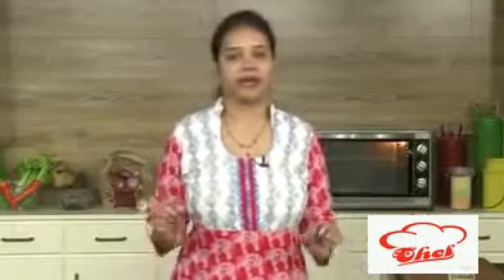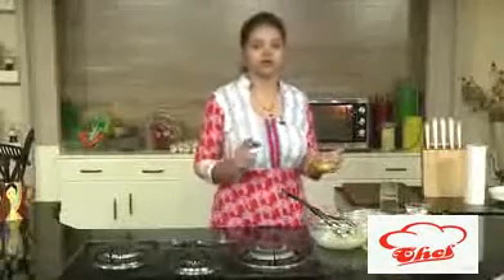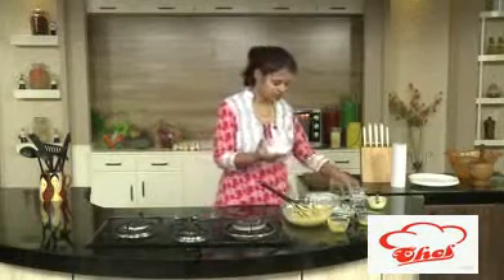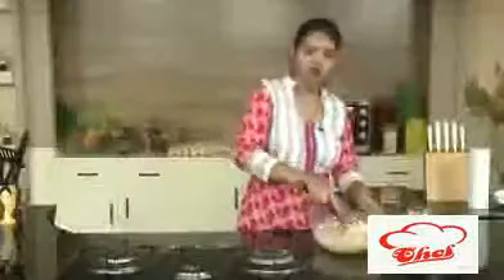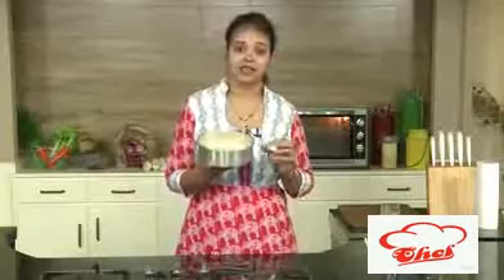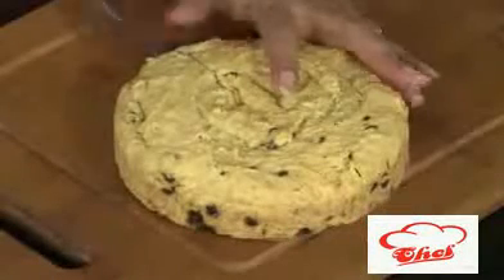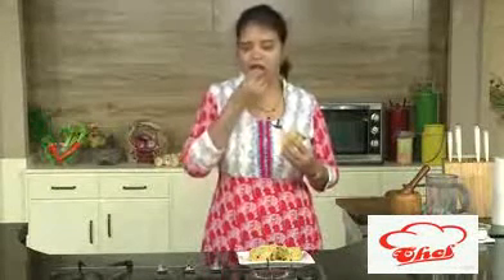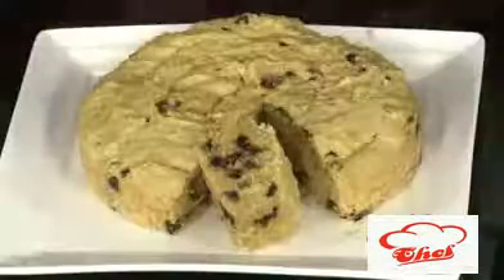Mango Sponge Cake Mrs Vahchef